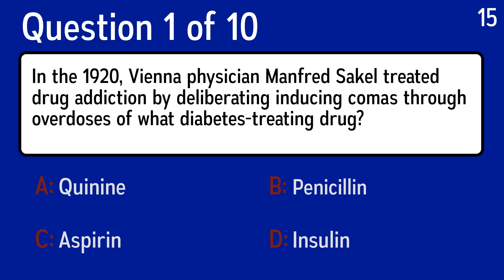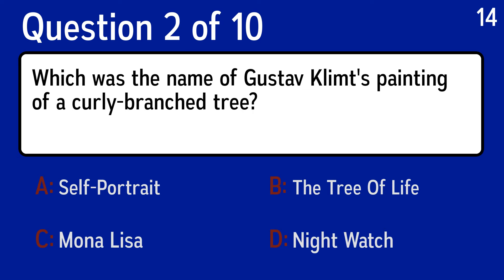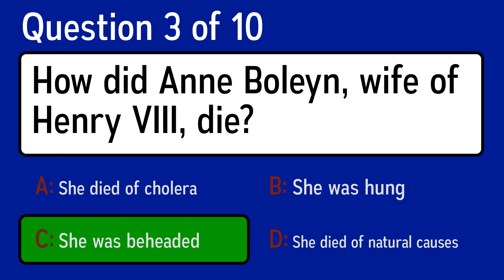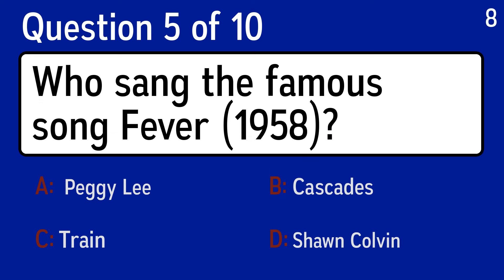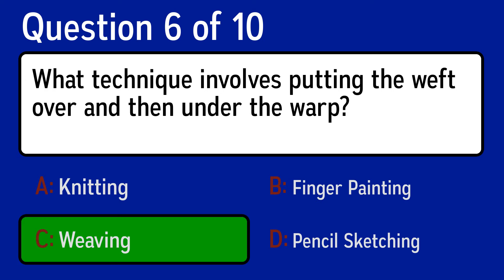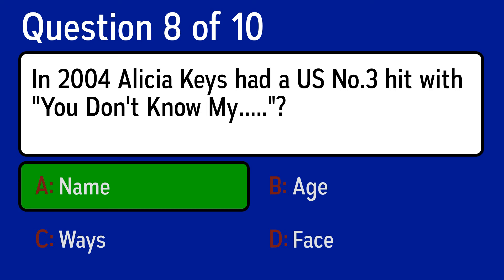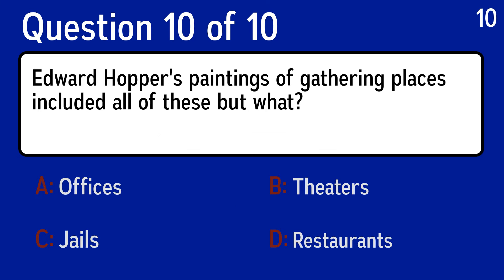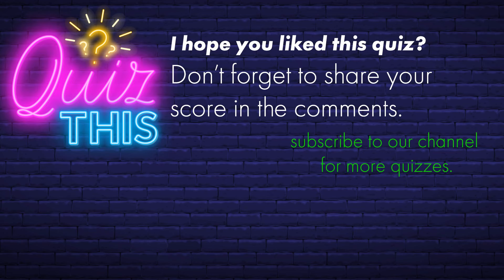Absolutely no one scores a solid 10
Question 1: In the 1920, Vienna physician Manfred Sakel treated drug addiction by deliberating inducing comas through overdoses of what diabetes-treating drug?
 Answer a: Aspirin
 Answer b: Insulin
 Answer c: Penicillin
 Answer d: Quinine

Question 2: Which was the name of Gustav Klimt's painting of a curly-branched tree?
 Answer a: Self-Portrait
 Answer b: Night Watch
 Answer c: Mona Lisa
 Answer d: The Tree Of Life

Question 3: How did Anne Boleyn, wife of Henry VIII, die?
 Answer a: She died of natural causes
 Answer b: She died of cholera
 Answer c: She was hung
 Answer d: She was beheaded

Question 4: What easy craft for any season can be made by arranging various items in a ring?
 Answer a: Bunnies
 Answer b: Tree
 Answer c: Wreath
 Answer d: Kaleidoscope

Question 5: Who sang the famous song Fever (1958)?
 Answer a: Train
 Answer b:  Peggy Lee
 Answer c: Shawn Colvin
 Answer d: Cascades

Question 6: What technique involves putting the weft over and then under the warp?
 Answer a: Weaving
 Answer b: Pencil Sketching
 Answer c: Finger Painting
 Answer d: Knitting

Question 7: How are prunes often marketed?
 Answer a: Dried raisin
 Answer b: Dried plum
 Answer c: Dried pear
 Answer d: Dried tomato

Question 8: In 2004 Alicia Keys had a US No.3 hit with "You Don't Know My. "?
 Answer a: Name
 Answer b: Age
 Answer c: Face
 Answer d: Ways

Question 9: Which country has the smallest population?
 Answer a: Congo
 Answer b: Turkey
 Answer c: Puerto Rico
 Answer d: Maldives

Question 10: Edward Hopper's paintings of gathering places included all of these but what?
 Answer a: Theaters
 Answer b: Jails
 Answer c: Restaurants
 Answer d: Offices